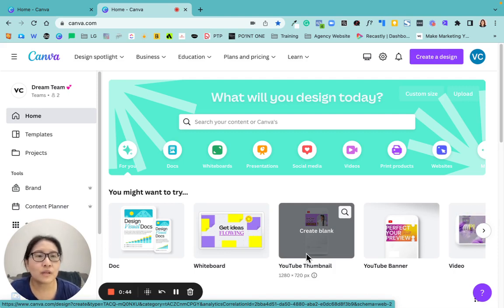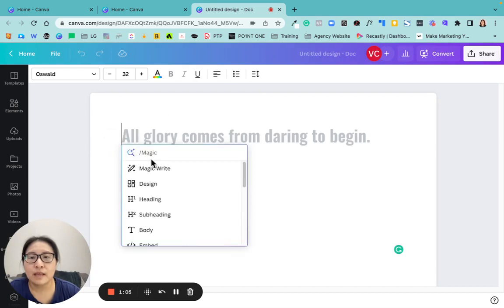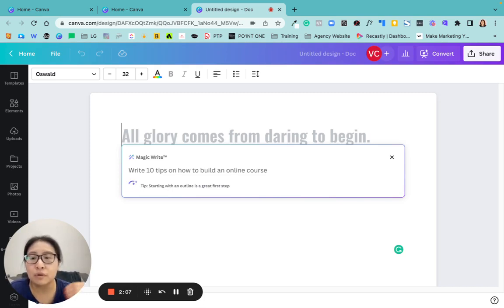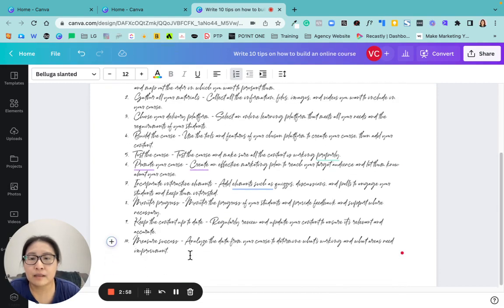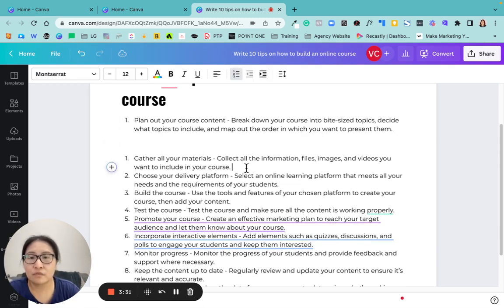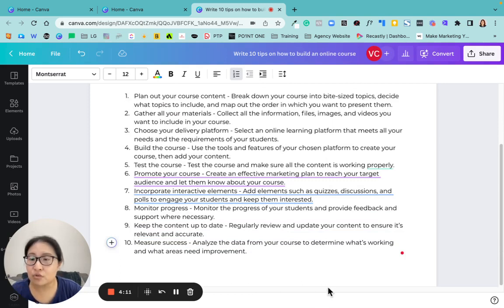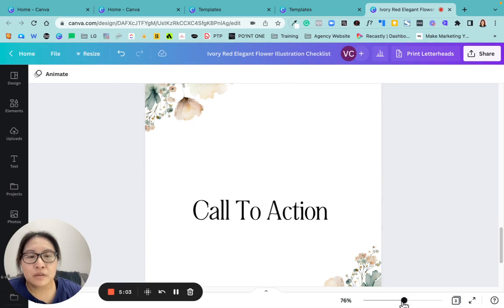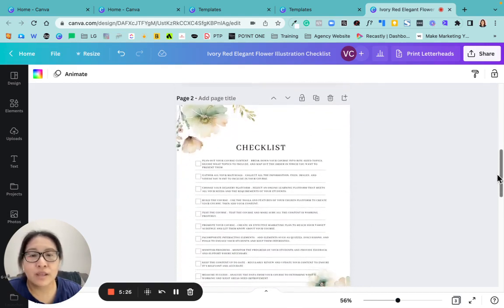How to generate AI Content in Canva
Download your FREE 10 Tips on How to Build An Online Course Template

If you want to be a guest on other people’s podcasts or interviews, you can fill out the form

About me:

Vanessa here! 💖

I am a Marketing Strategist and Funnel Creator. I help determined female coaches and course creators to generate consistent revenue with marketing strategies, systems, automation and funnel creation.

There is no ' one-size-fits-all ' marketing from my 17 years of marketing experience. I believe every business is unique. You should have a marketing strategy and online system that best fits your business and lifestyle.